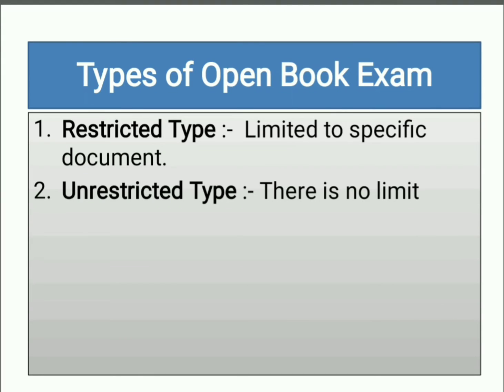Open Book Examination System (Assessment of Learning, B.Ed-106) by Ms. Vaishali, Asst. Professor.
Topic- Open Book Examination System (Sub- Assessment of Learning, B.Ed-106) by Ms. Vaishali, Asst. Professor, SHDCHE
Education Department-B.ED. Programme